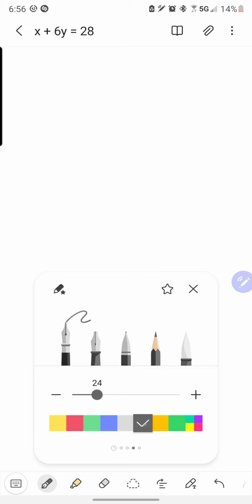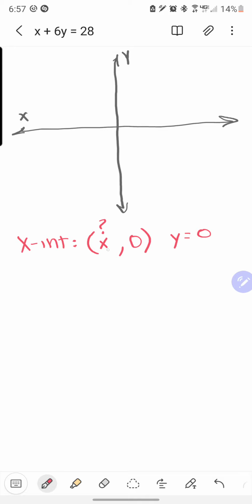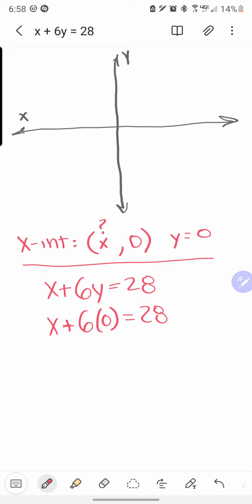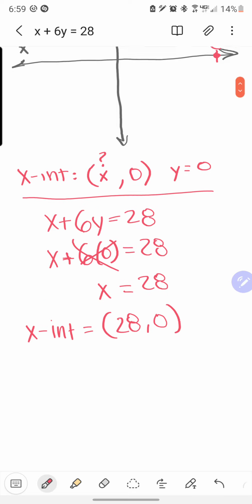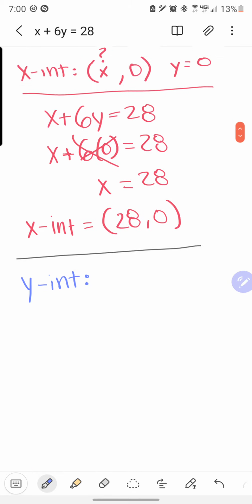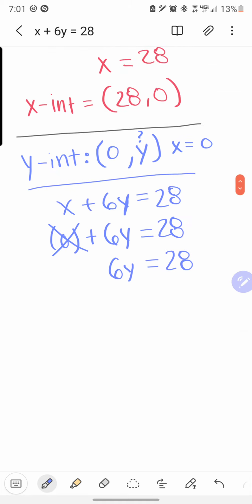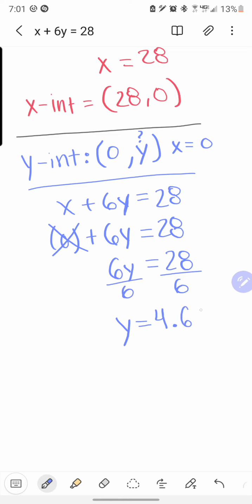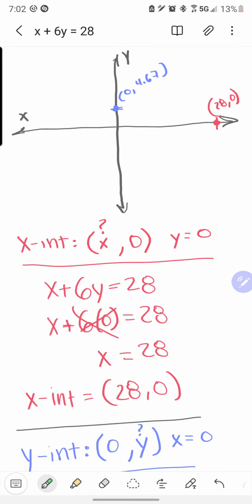How to graph x + 6y = 28 using x- and y- intercepts